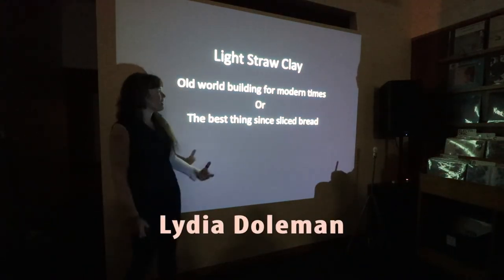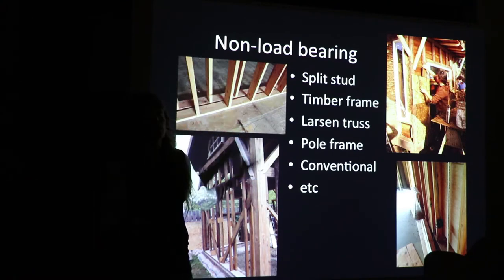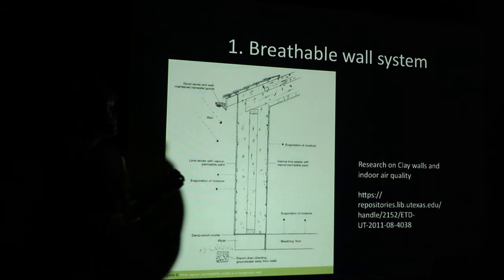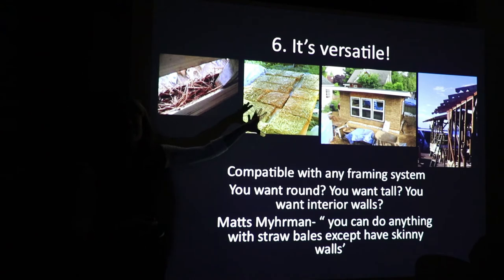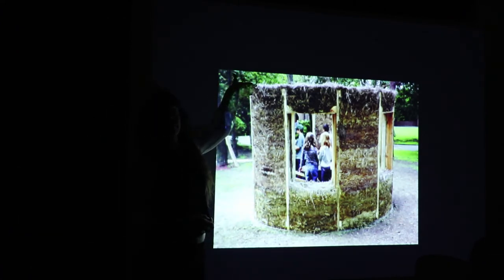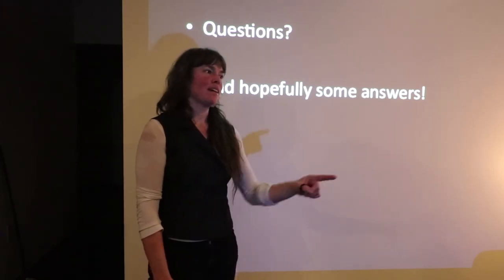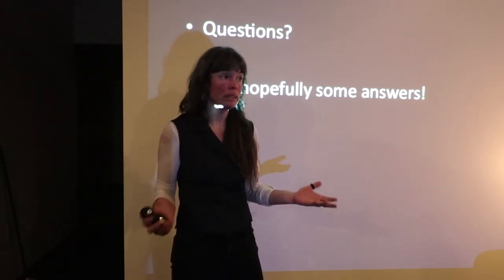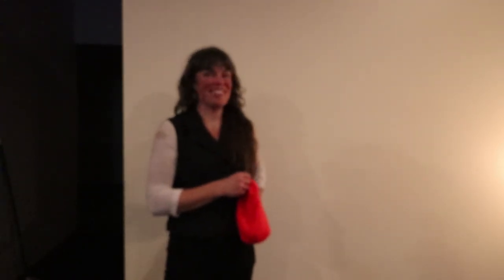Light Straw Clay Building Presentation by Lydia Doleman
Lydia Doleman runs Flying Hammer Productions.